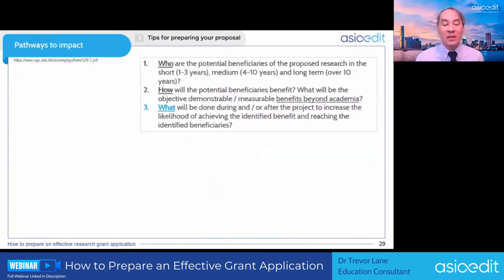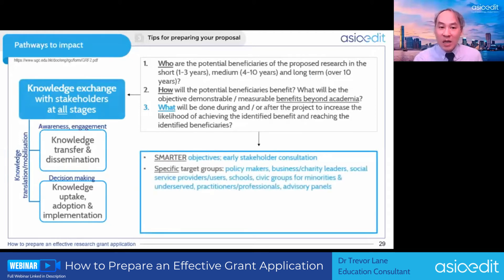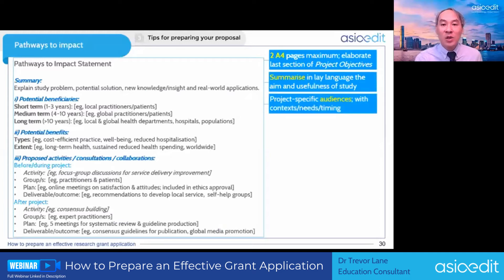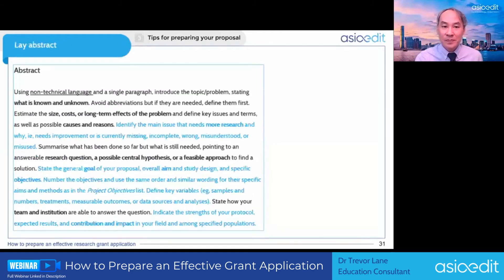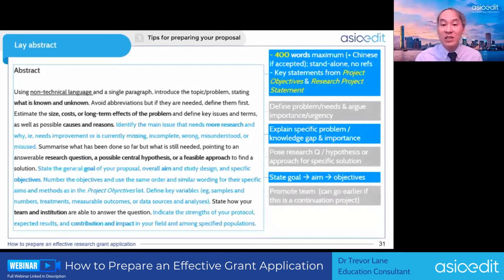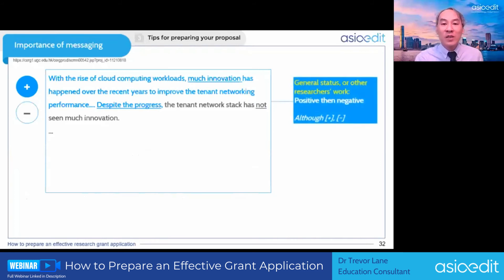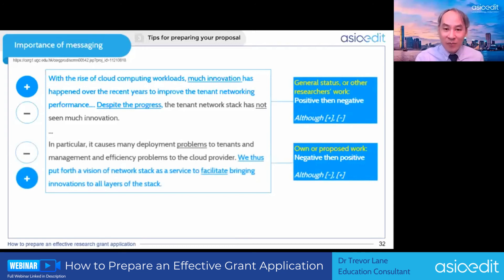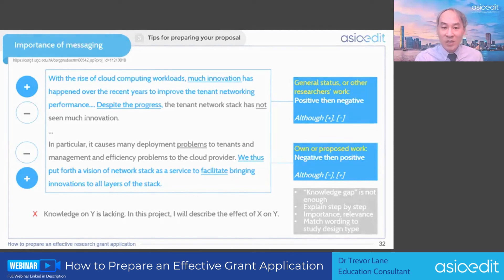How to Apply for the GRF: Writing ‘Pathways to Impact Statement’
[✍️ Pathways to Impact Statement - How to get it right]

The success of your General Research Fund (GRF) application depends on several factors, key among which are how well you plan your project and how well you communicate your plans in the application form.

In this snippet, Dr. Trevor Lane explains how best to write your ‘Pathways to Impact Statement’ and highlights the importance of messaging in this key section.

This video is extracted from our “How to Prepare an Effective Grant Application” series of webinars, which is aimed at helping researchers secure funding, such as the GRF and Early Career Scheme (ECS) grants offered by the Hong Kong University Grants Committee.